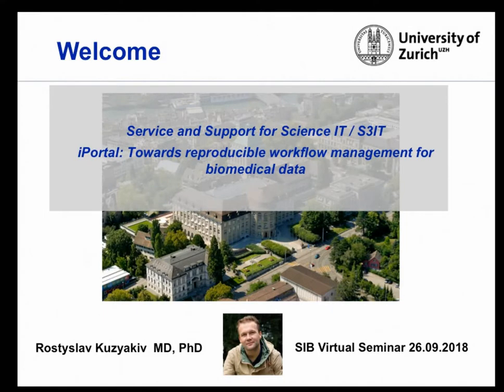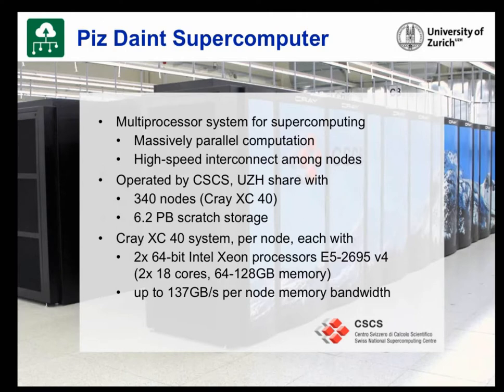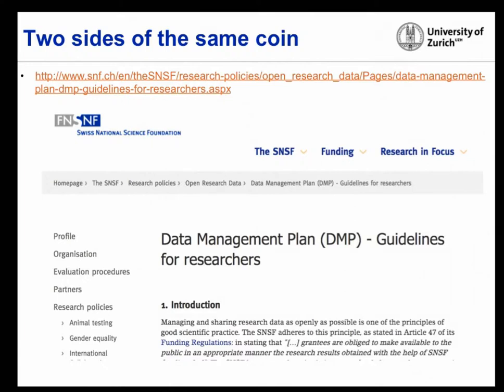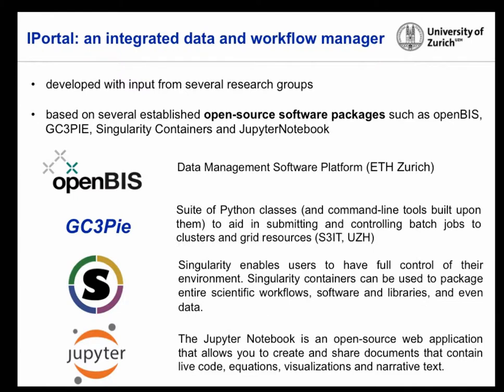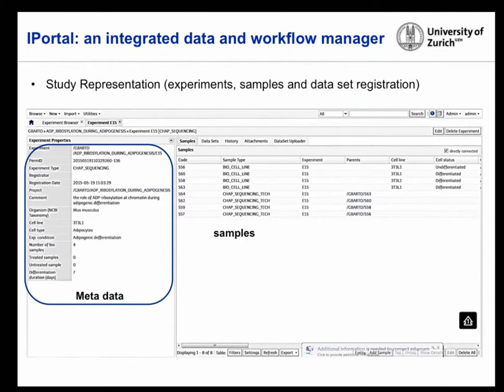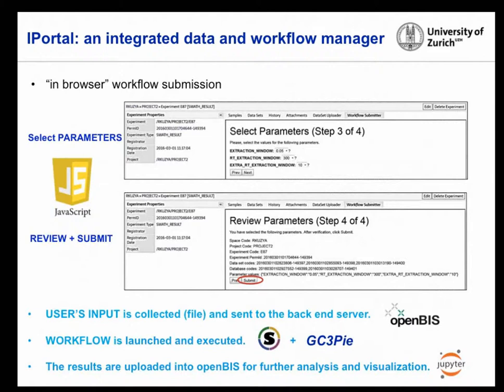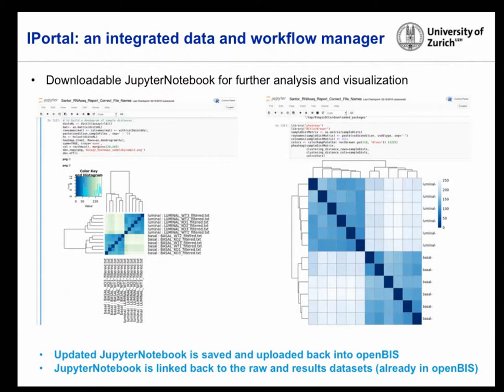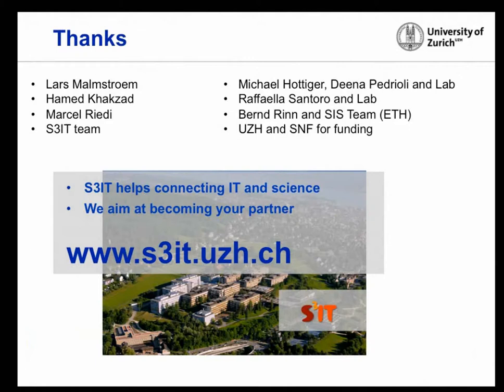Rostyslav Kuzyakiv - iPortal: Towards reproducible workflow management for biomedical data